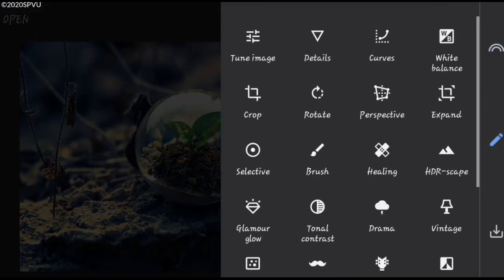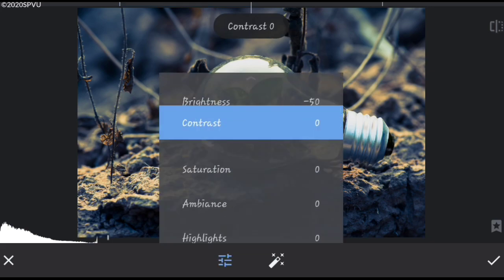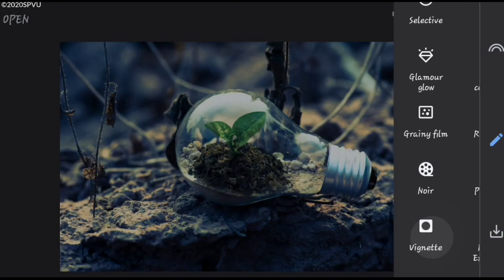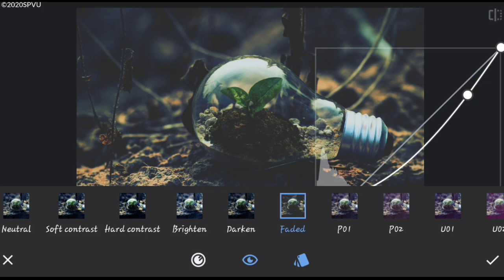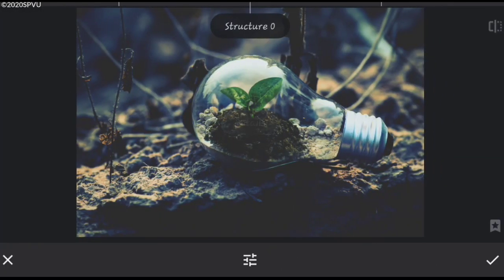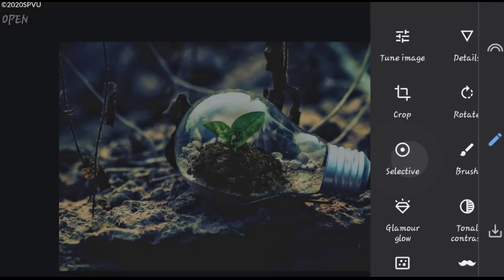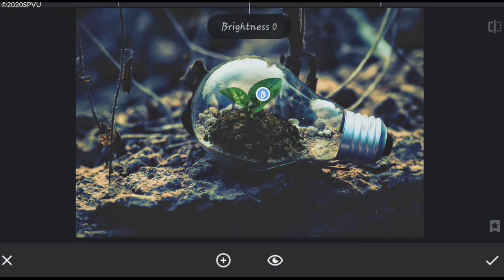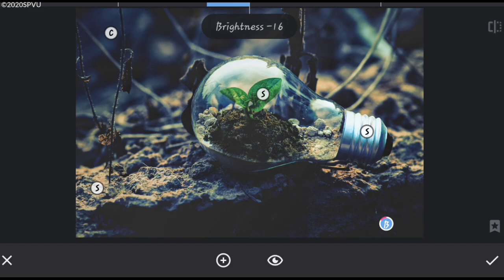How to edit MOODY DARK photos | Snapseed Tutorial | Moody Photography | Android | Iphone | SPVU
Tranform your images with amazing new looks.

*PICTURES*
Unplash
Resplaah
Google
Pexels

*All rights to above music labels and no copyrights.